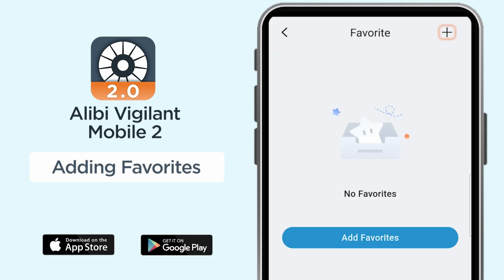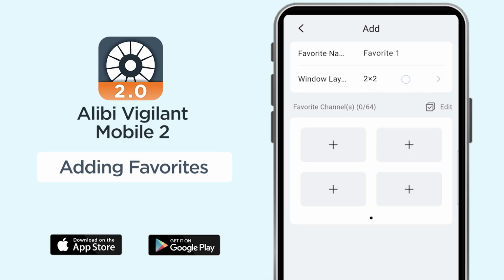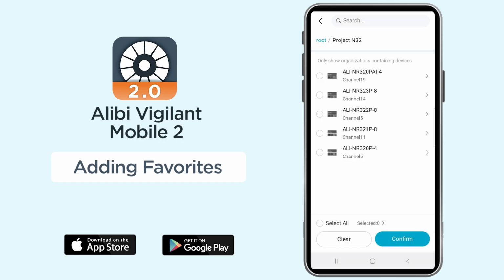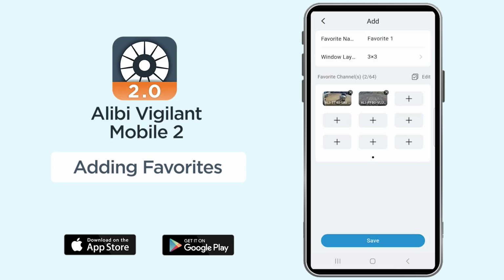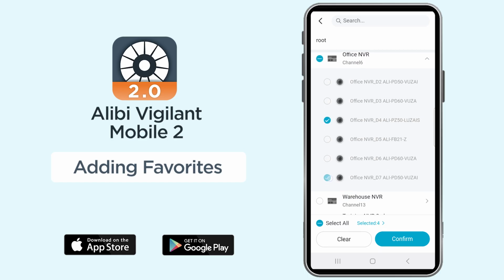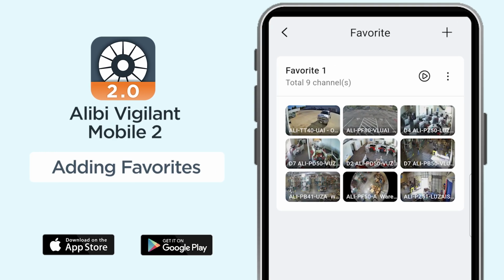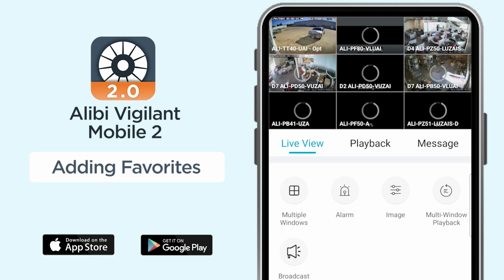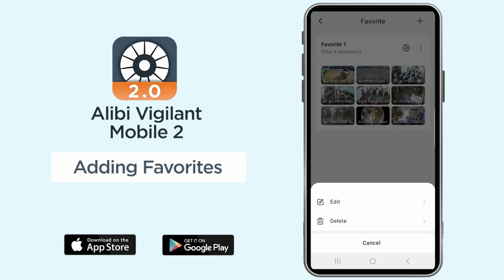Alibi Vigilant Mobile 2: Creating Favorites for Quick Camera Access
Learn how to create and customize Favorites in the Alibi Vigilant Mobile 2 app for fast, organized access to your most important camera views. In this step-by-step tutorial, we guide you through naming your favorites, choosing a layout, adding cameras from multiple recorders, and launching your customized views with a single tap.
Alibi Security provides professional-grade video surveillance, access control, and cloud-managed security solutions built for installers and integrators. To explore our full product lineup, training resources, and dealer benefits,